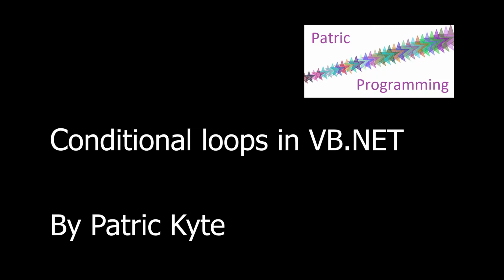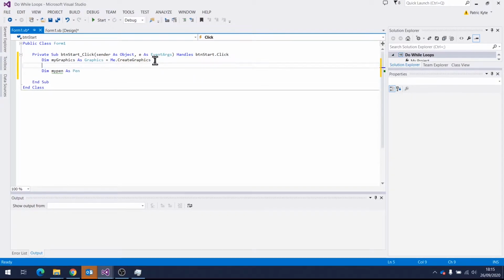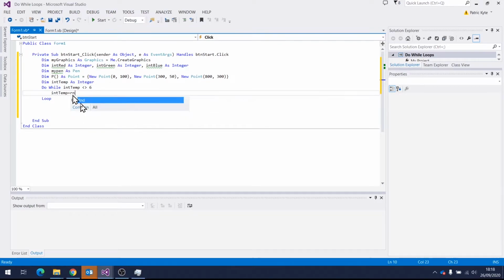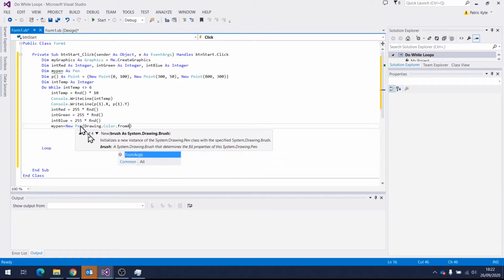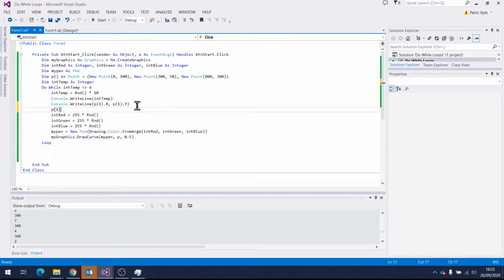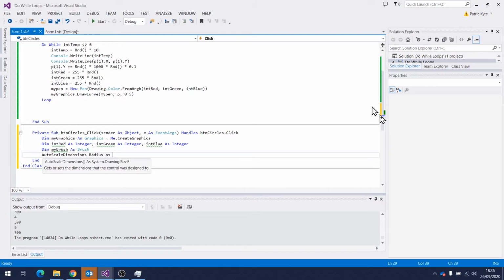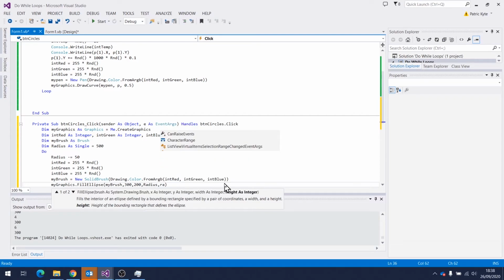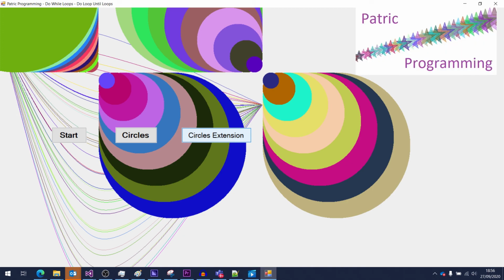conditional loops in VB NET do while and loop until in visual basic - patric programming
How to program conditional loops in vb.net - visual basic. Do while loops in vb.net and loop until in vb.net. vb.net graphics. Random numbers in visual basic rnd(). Visual basic graphics. How to draw circles in vb.net how to draw curves in vb.net. Visual basic graphics and loops. Visual basic iteration - Patric Programming.